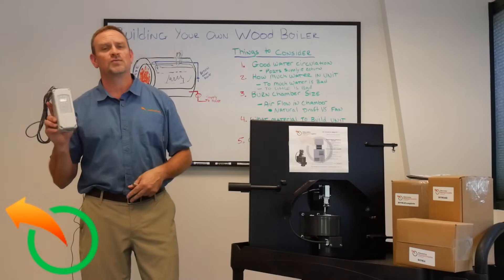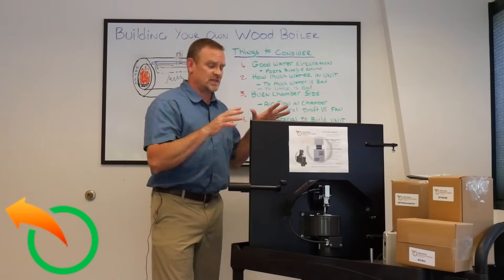Do It Yourself Kits To Build Your Own Outdoor Wood Boiler | DIY Wood Boiler Guide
In this video, Jeff Luff of Alternative Heating & Supplies will teach you how to build your own outdoor wood boiler with our Do It Yourself Kits!

Find out about what you need to take into consideration when looking to build your wood boiler and how to troubleshoot. Learn all the in's and out's with Alternative Heating & Supplies!

If you cant find something or are having trouble located something please tell us, and we will help you or get it up right away!

Thanks and have an amazing day!